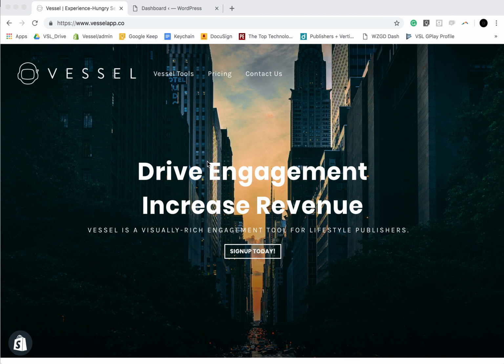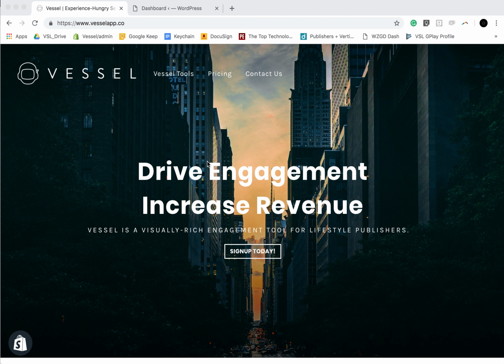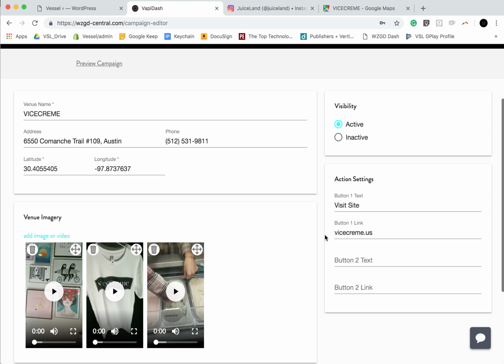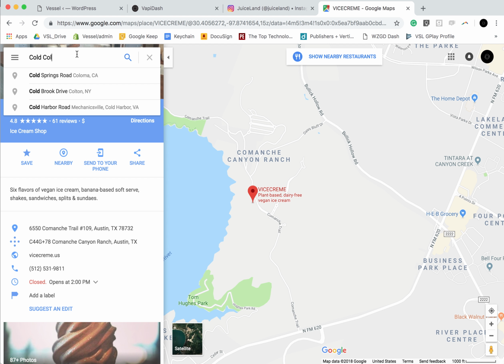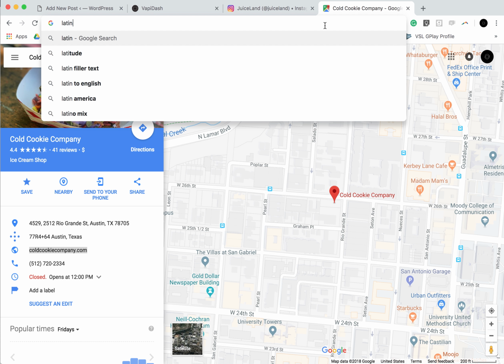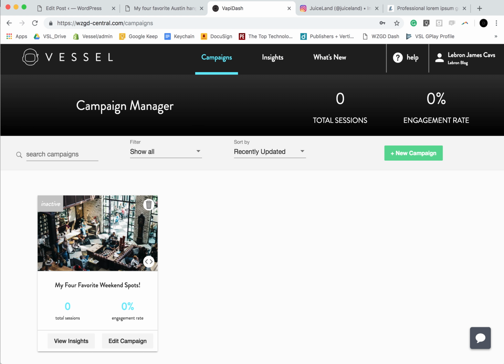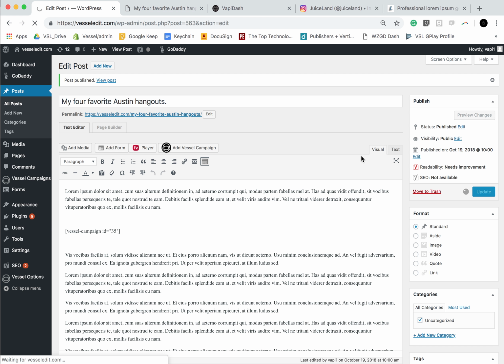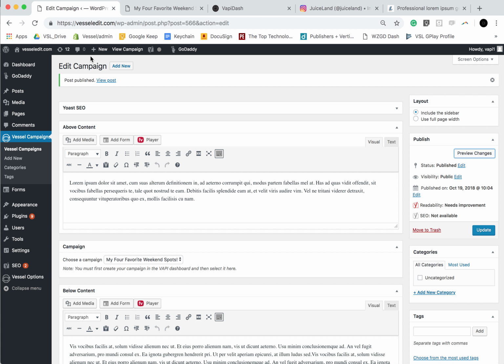Building a new campaign using the Vessel custom interactive map.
Note: There have been multiple product updates since this video was published. New video coming soon!

In this video, we'll walk through signing up, building a new campaign, optimizing your map for strong engagement and a quick tour through the analytics dashboard.

0:40 - Create a new account
1:55 - Tabs you'll need open
2:00 - Account Information / details
2:43 - Adding your API Key and locating Vessel
4:00 - Building a new map (guide or campaign)
5:50 - Adding venues (we've made this easier)
11:27 - Adding the map to a WordPress site
13:05 - Making edits to an active Vessel map
15:15 to 16:40 - Deprecated and no longer active
17:00 - Insights